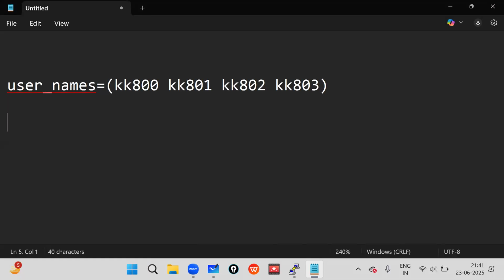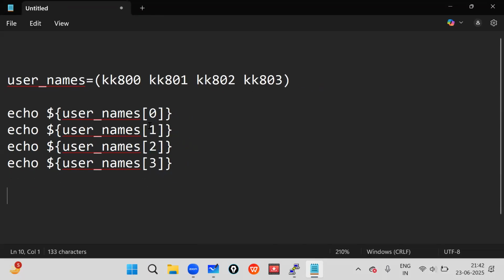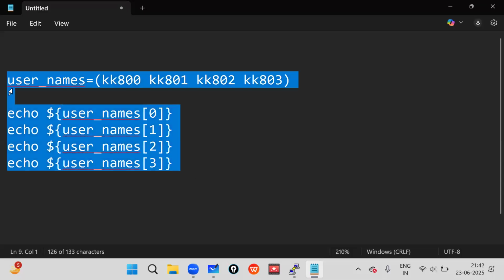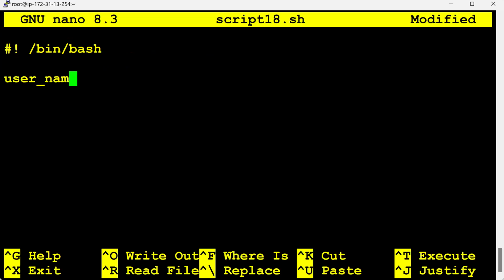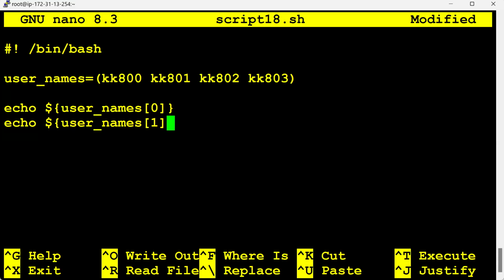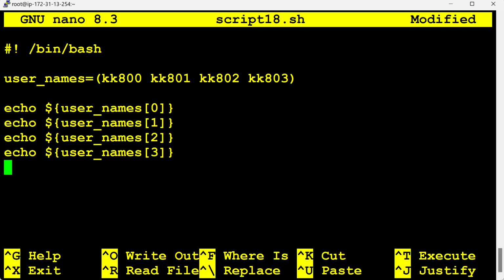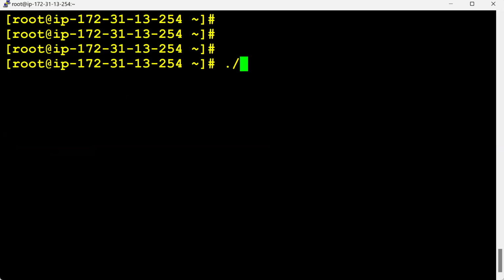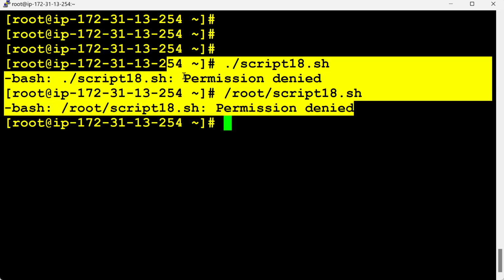Day 21 || bash Script || Bash Script Tutorials for beginners || kk